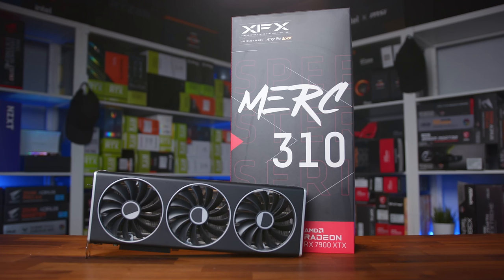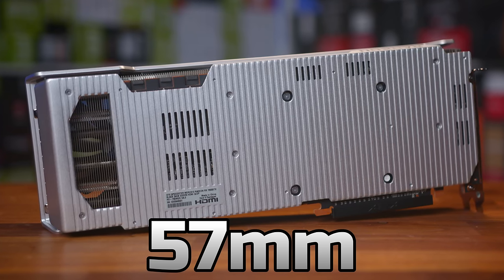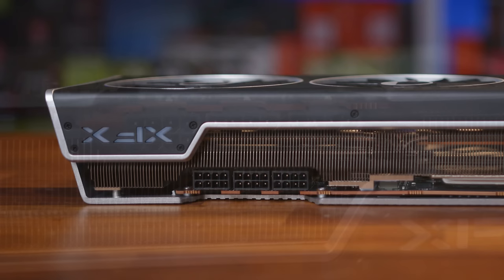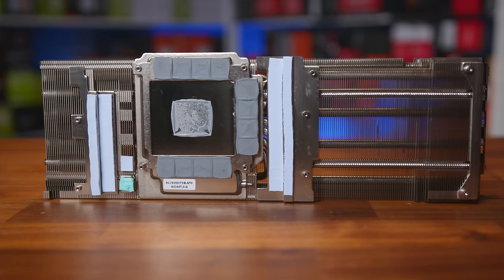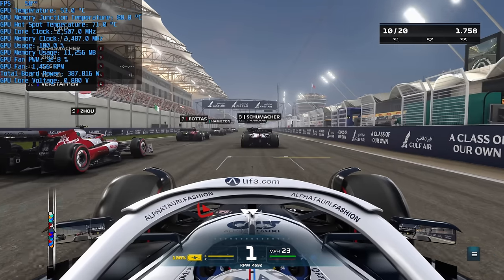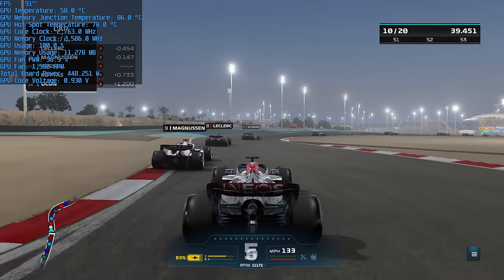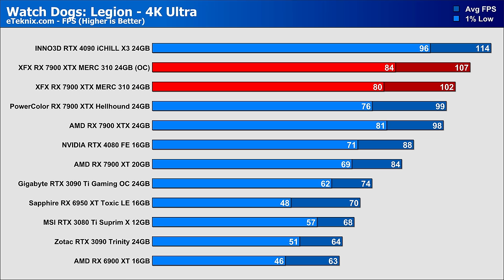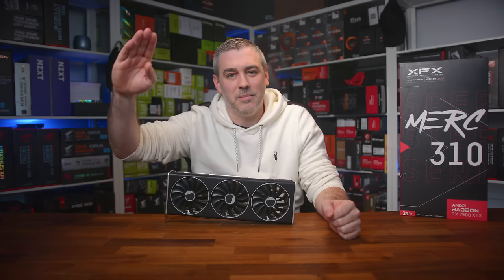XFX RX 7900 XTX Merc 310 Review [Overclocking | Power | Thermals]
We all know that the 7900 XTX is a BEAST of a graphics card, but if you pay a little bit more, do you get a lot more for your money? Well that's what we're going to find out with the XFX 7900 XTX Merc 310. Let's do this!

00:00 Introduction
01:13 The Card
05:46 Tear Down
07:40 Call of Duty Modern Warfare II
07:51 Cyberpunk 2077
08:04 Death Stranding
08:20 Watch Dogs Legion
08:37 Power, Temperatures & Cooling
09:36 Overclocking
11:23 Call of Duty Modern Warfare II Overclocked
11:36 Cyberpunk 2077 Overclocked
11:48 Death Stranding Overclocked
12:02 Watch Dogs Legion Overclocked
12:17 Final Thoughts